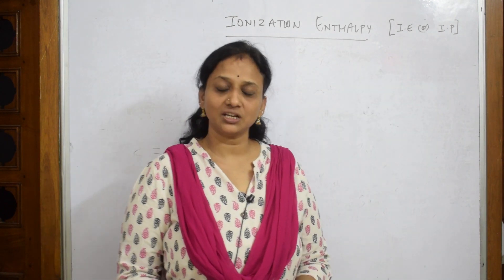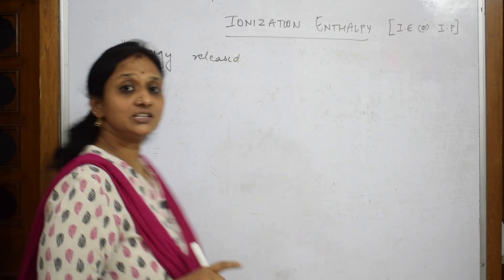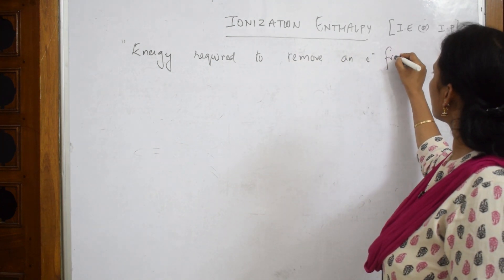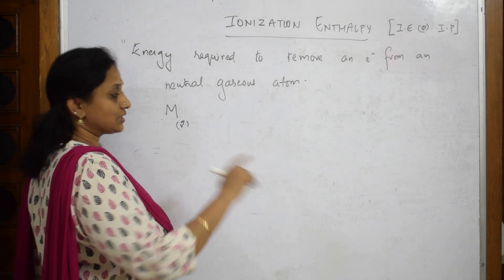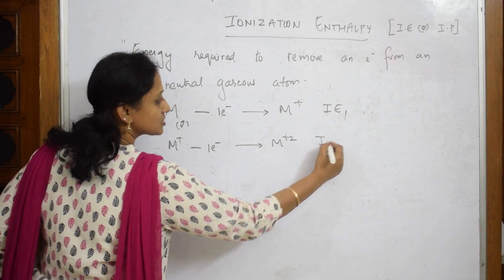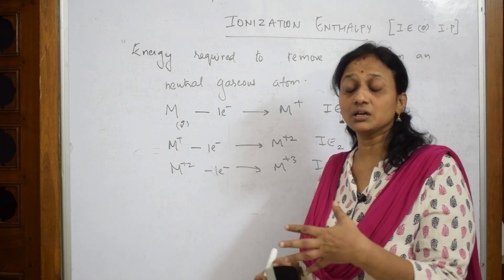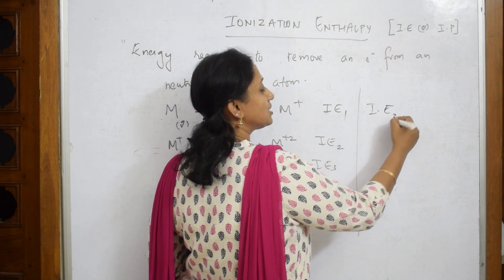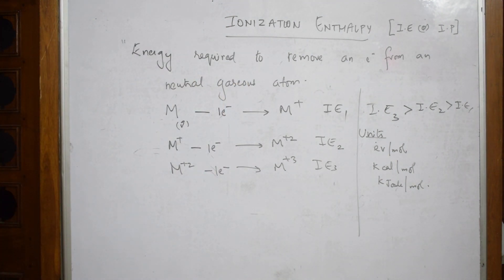Ionization Enthalpy| CHEMISTRY grade XI | Classification and periodicity| World of Chemistry| Vani